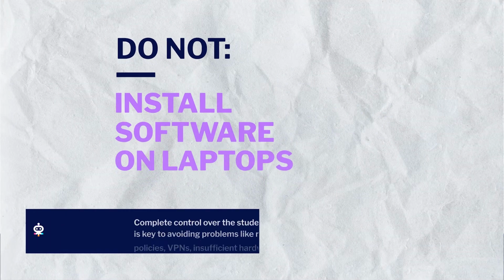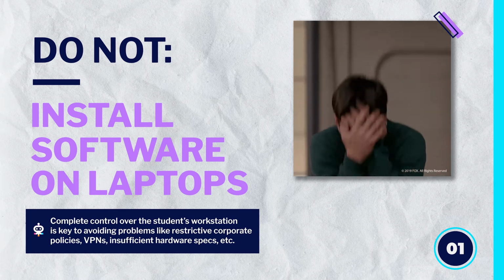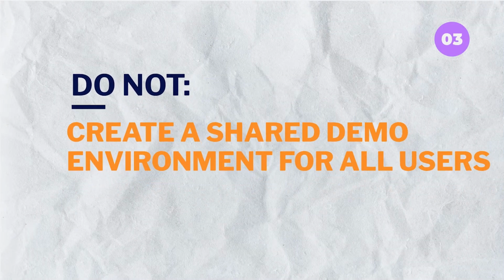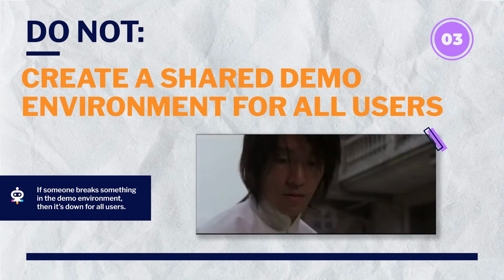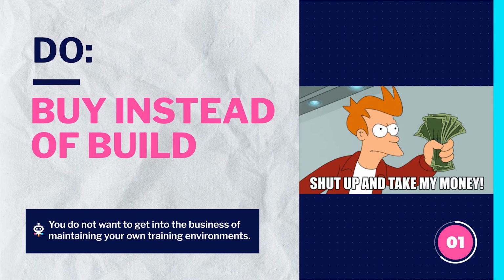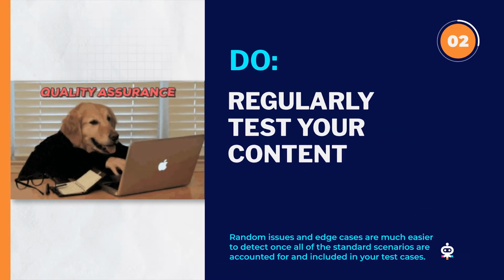8 Do's and Don'ts for Product Demo Environments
You want to deliver effective software demos that convert into sales, but you're tired of worrying if everything will go according to plan. Successful product demos require at least three things: a clear understanding of your target audience, a compelling story that resonates with users, and a reliable demo platform for presenting demo content. A rock-solid and versatile demo platform gives you more control, reduces errors, and is easier to adapt to new use cases.

You may be tempted to build your own demo or training platform from scratch, but taking the DIY approach can result in a myriad of challenges.

👉 Let's check out the 8 Do's and Don'ts for product demo environments.

0:00 Intro
0:25 Don'ts for Product Demo Environments
1:40 Do's for Product Demo Environments